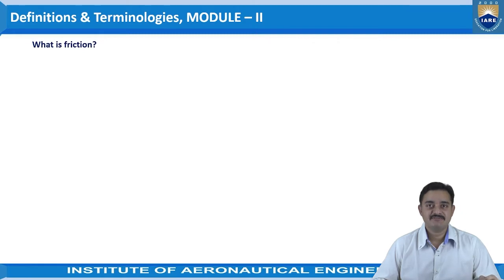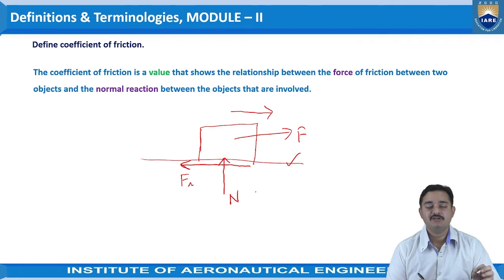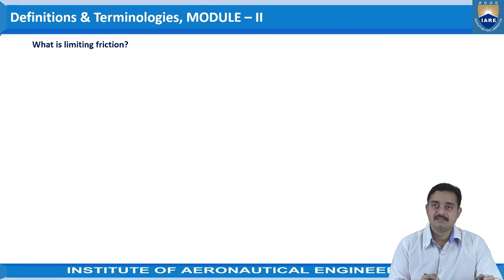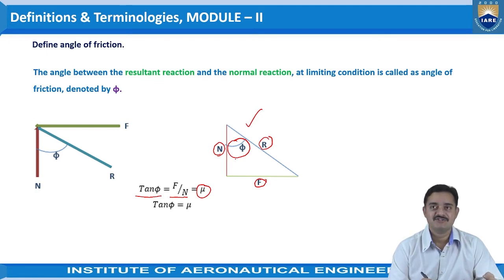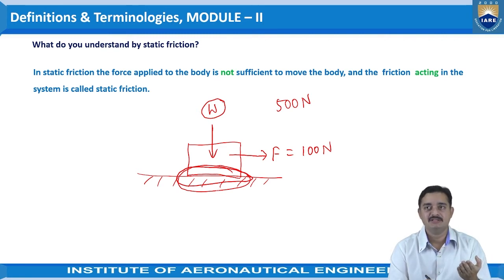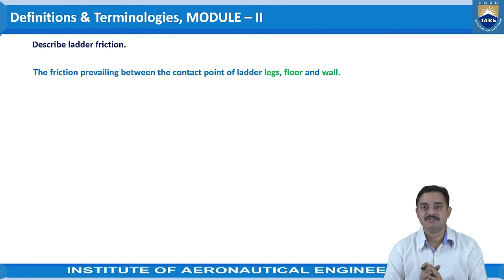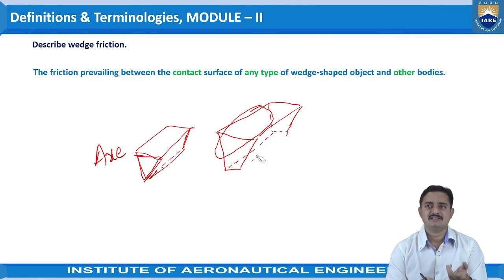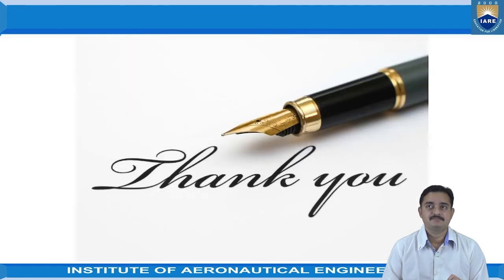Definitions and Terminologies in Friction by Dr. B D Y Sunil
Definitions and Terminologies in Friction by Dr. B D Y Sunil | Department of Mechanical Engineering | IARE

Telangana, India.